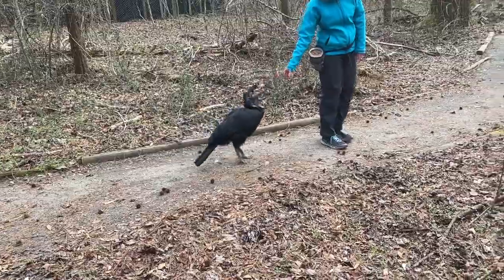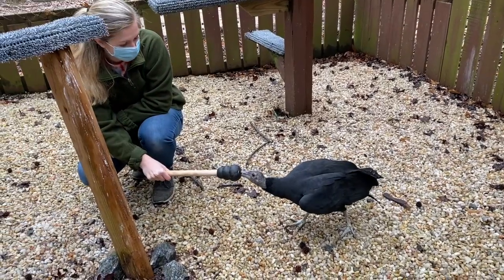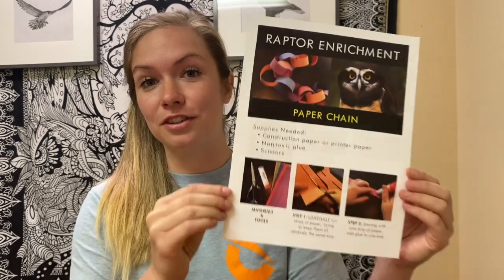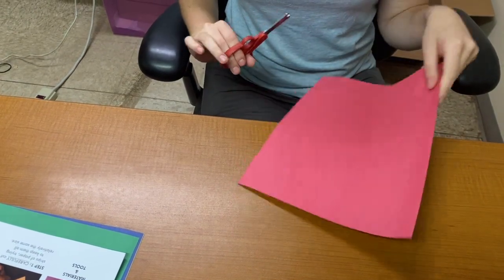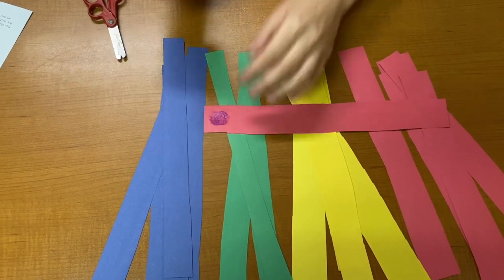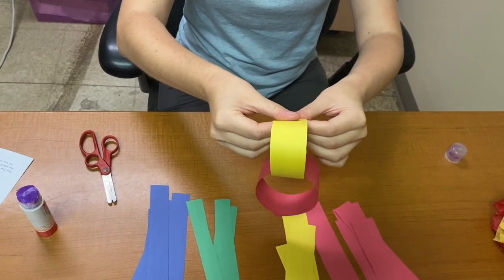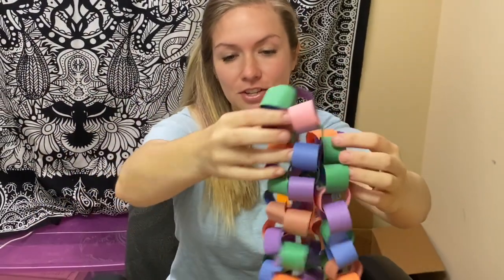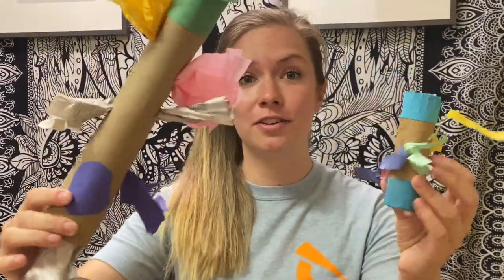Making Enrichment for the Birds at the Raptor Center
Wildlife Educator McKenna Schaffer talks about enrichment for the birds at The Raptor Center and shows how to complete an online project.